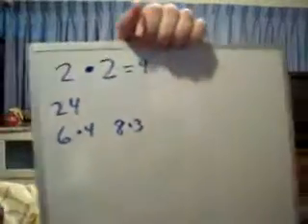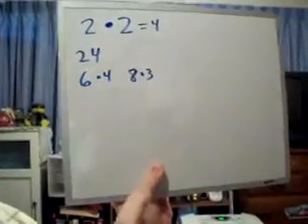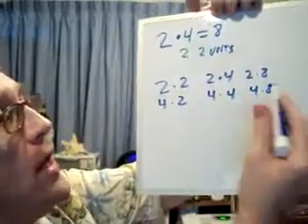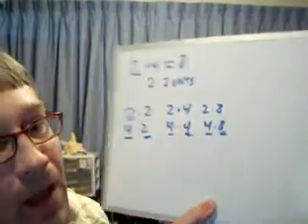Commentary on Euclid B7 Definitions P2